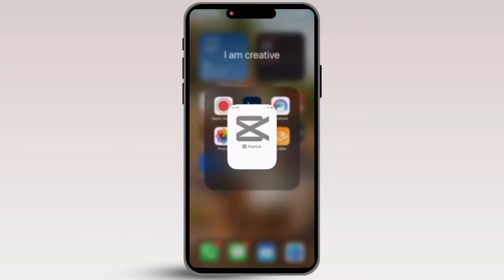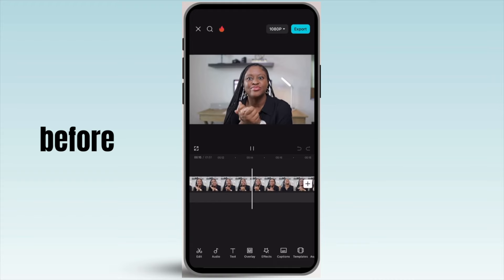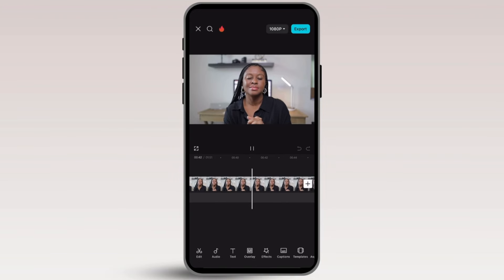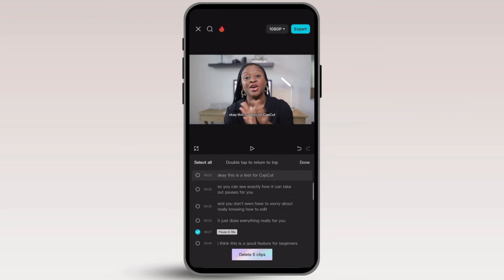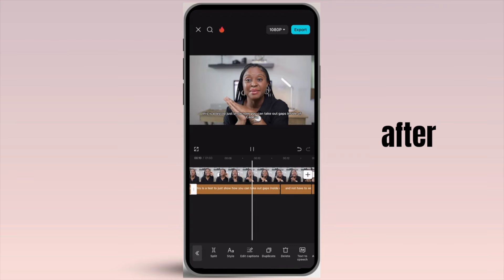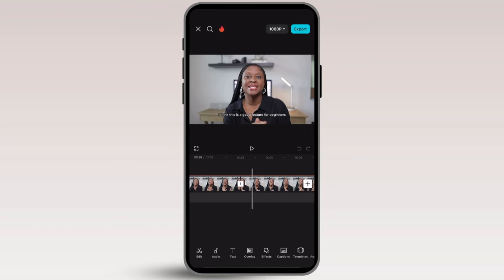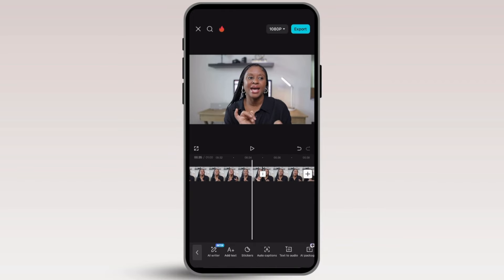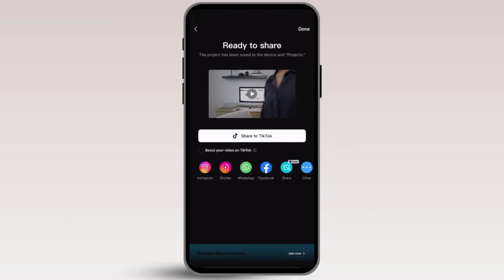Capcut AI Video Editing | how to edit youtube videos fast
Today I am showing you how to use ai video editing in Capcut.

With this one click edit you can make editing Youtube video so simple and you can upload more and grow your channel faster.

- Filming camera
- Filming lens
- Camera remote
- External Hard drive
- SD card
- Primary Tripod
- Box Lights
- Ring Light

I'm Nakisha and I'm a full time entrepreneur. I teach women how to make money from home by starting an online business. I've helped many women create additional income for their families and finally pursue the life they really want. On this channel I share my journey of building my business from scratch, while sharing how I'm marketing, monetizing, and balancing life as a mom & entrepreneur. I hope it helps you grow too!